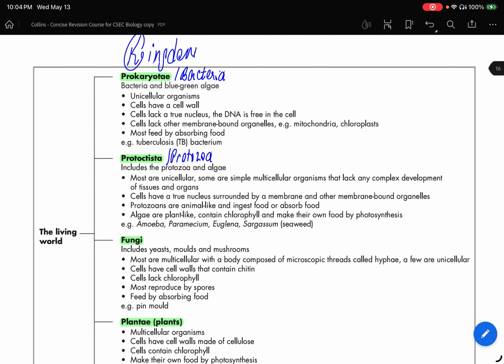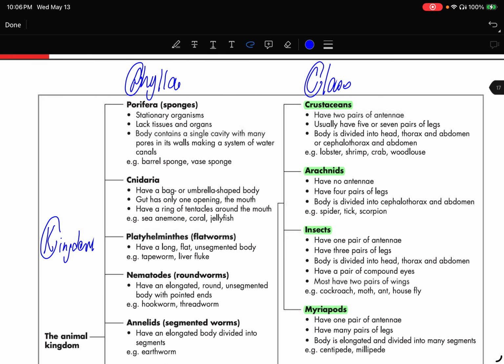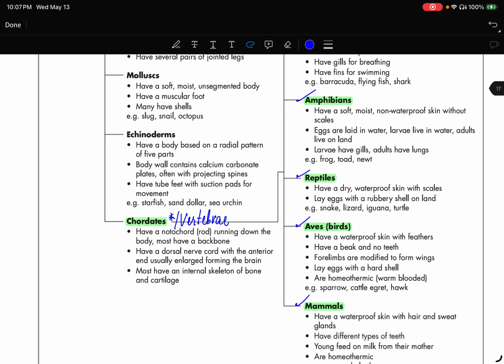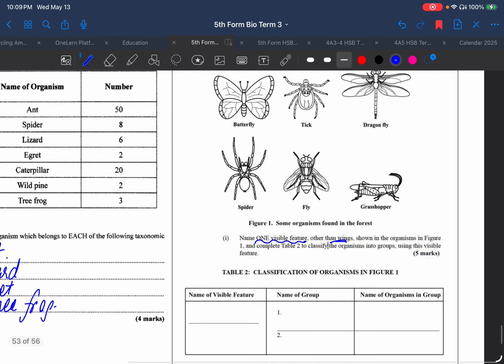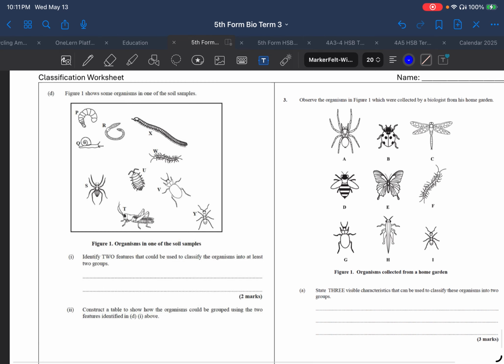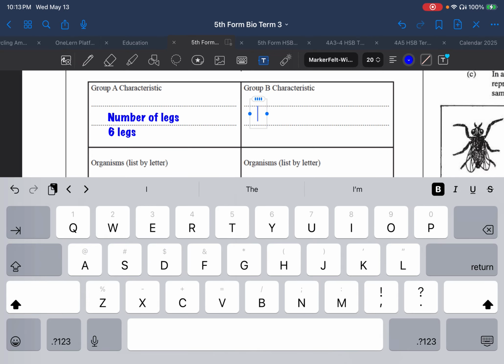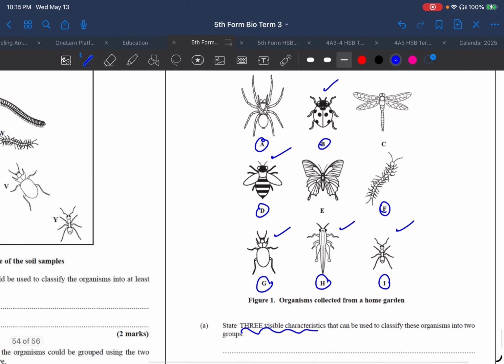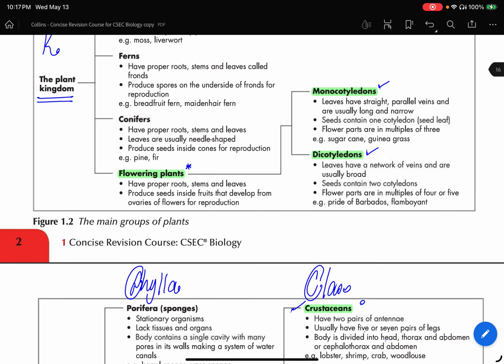Classification Overview and Past Papers